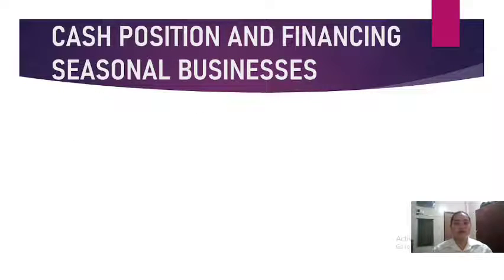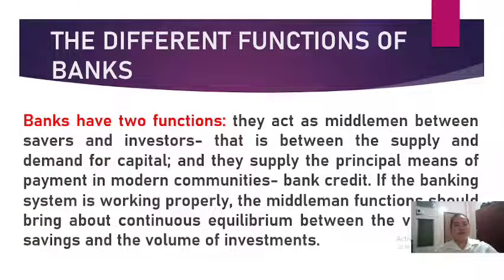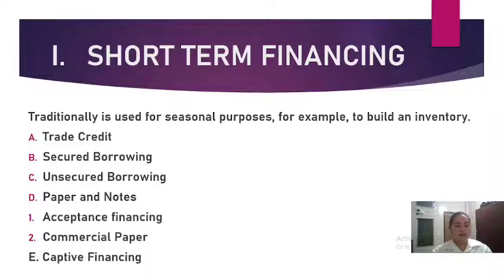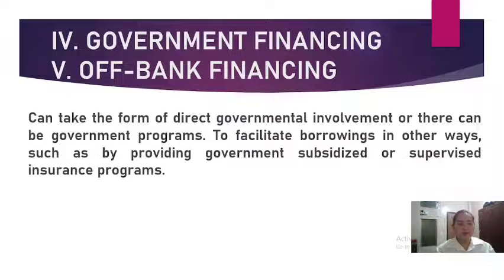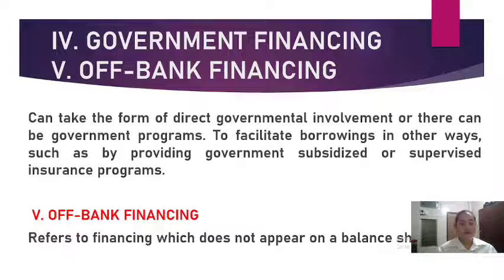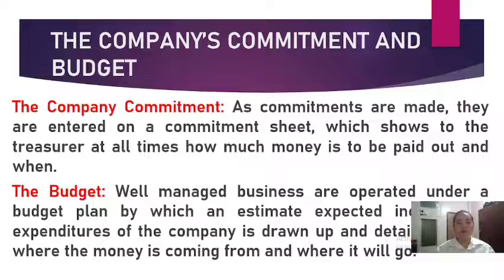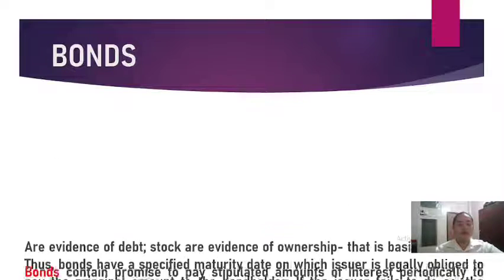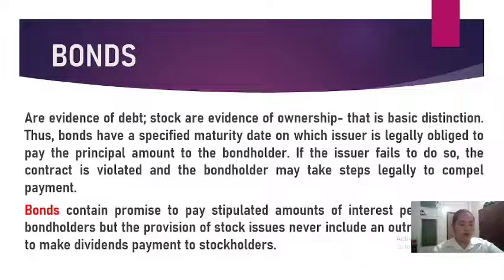GALAB, MARIAN MAE C. CHAPTER 6 ORGANIZATION IN FINANCE